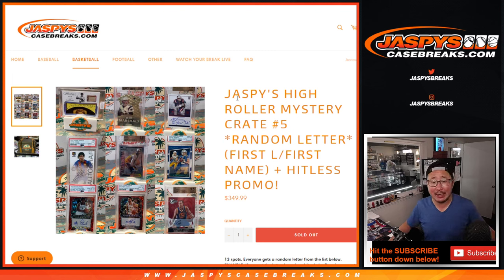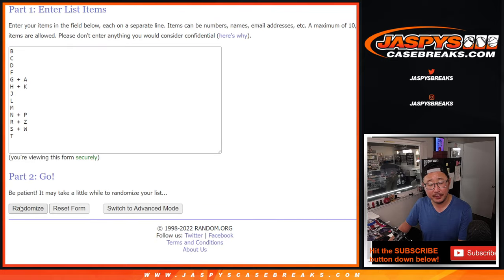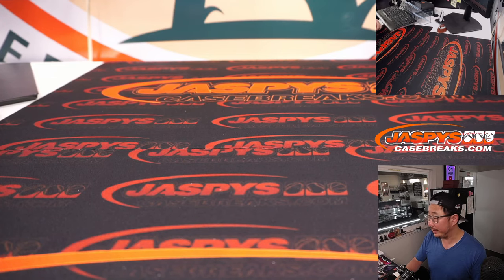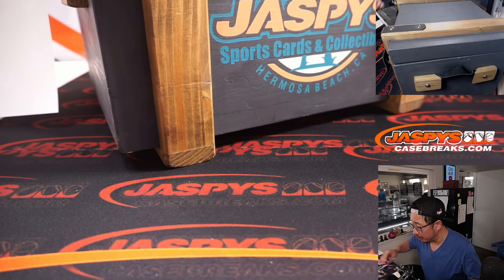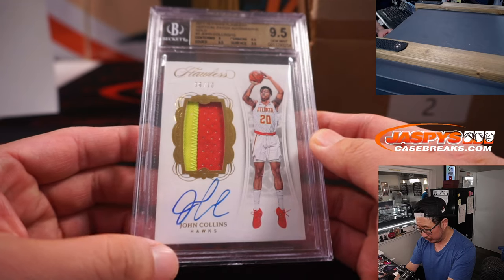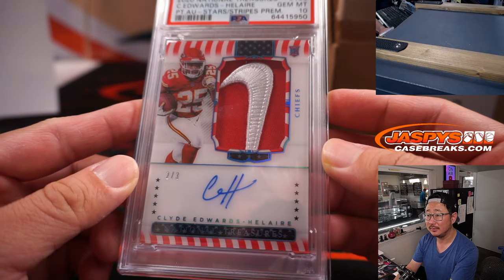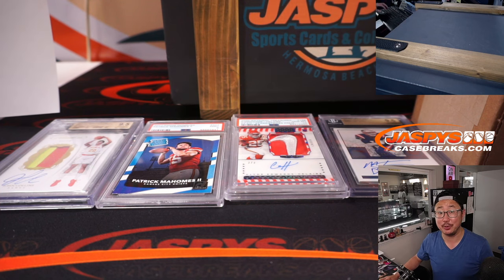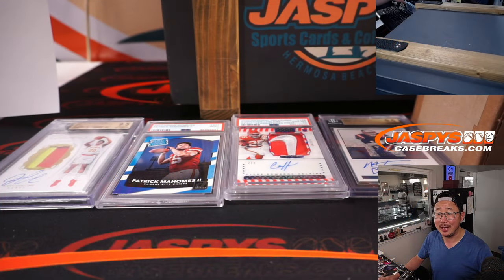Th, 06.02.22 ~ JASPY'S HIGH ROLLER MYSTERY CRATE #5 *RANDOM LETTER*